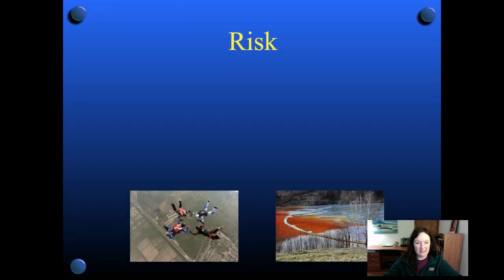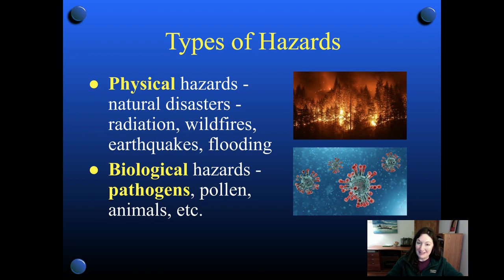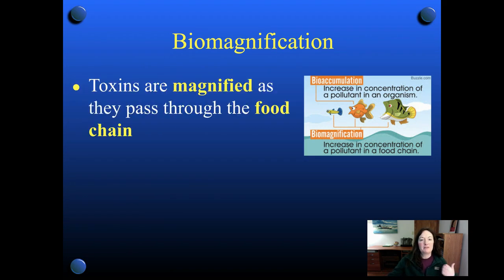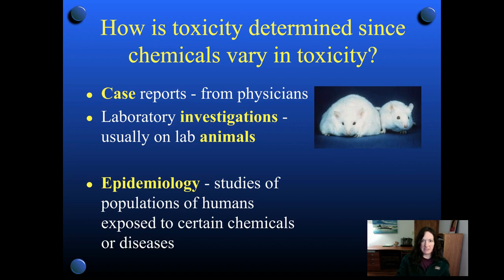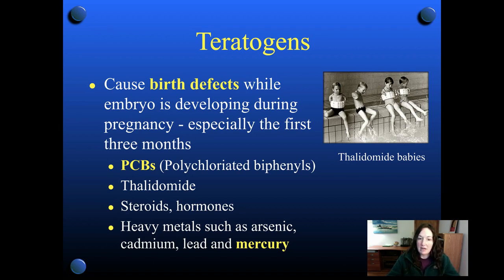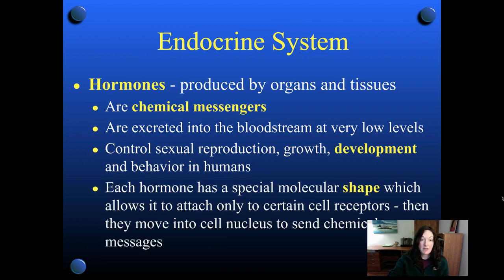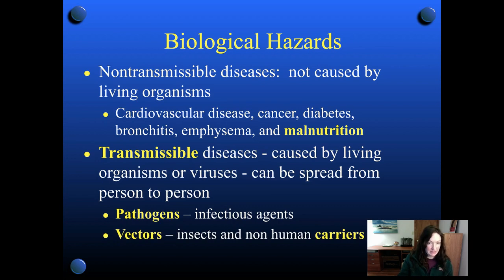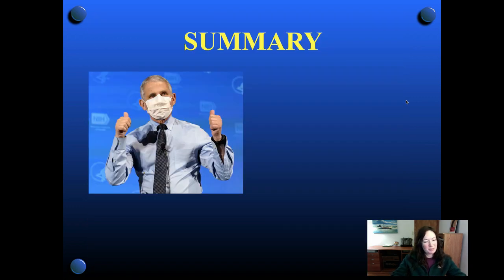Risk, Toxicology, and Health - Notes Presentation